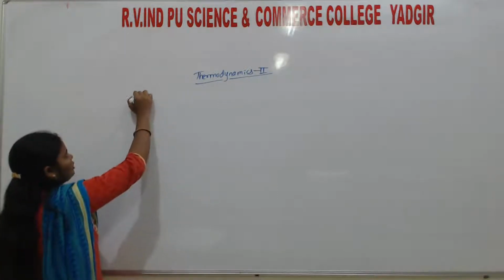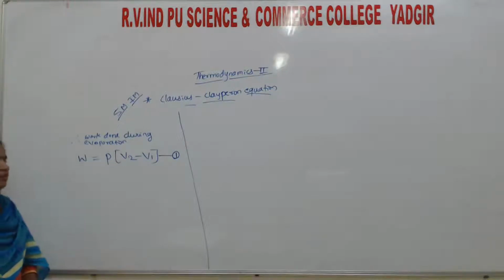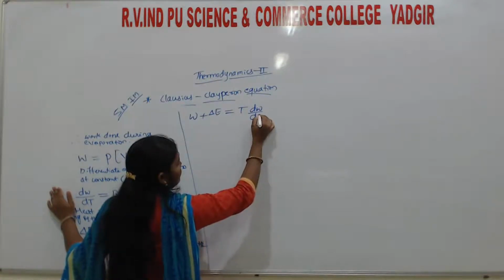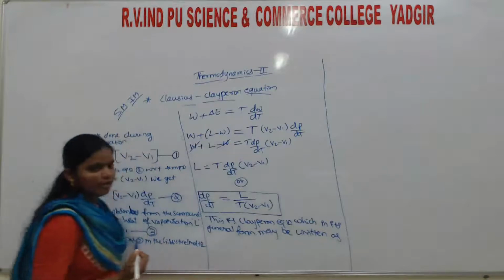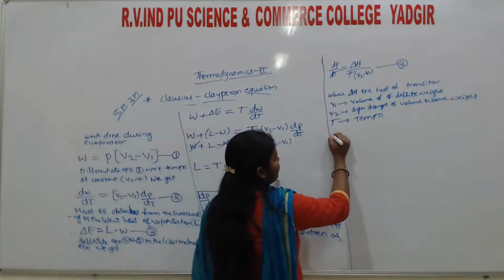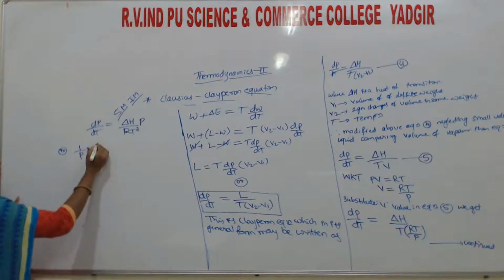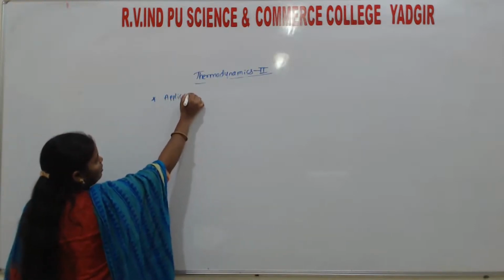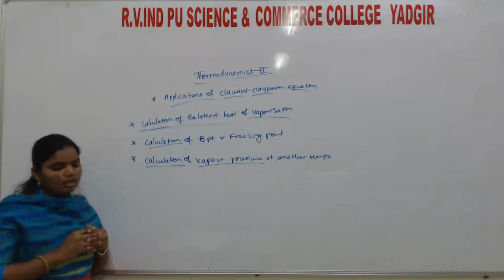Thermodynamics - II ; B.sc V sem ; Lecture : 08